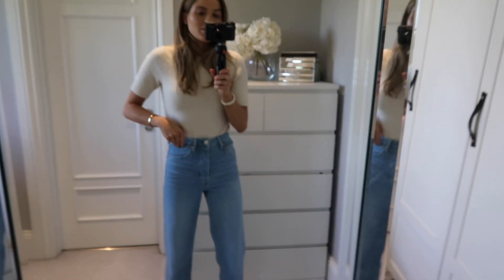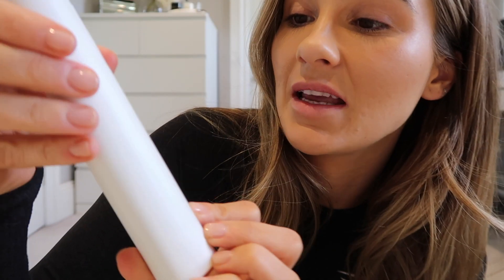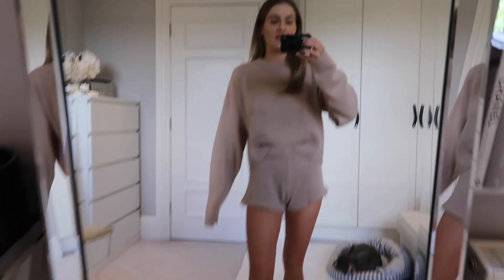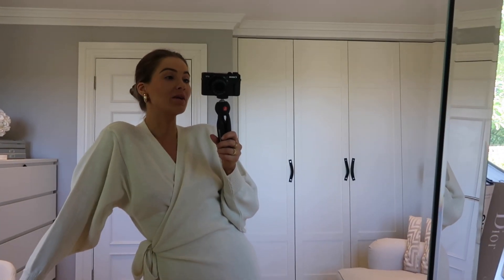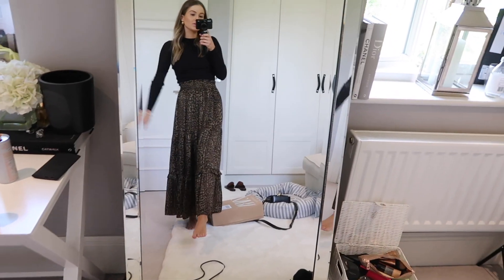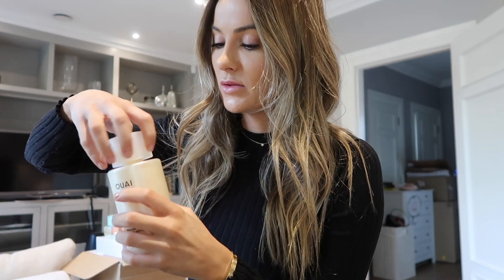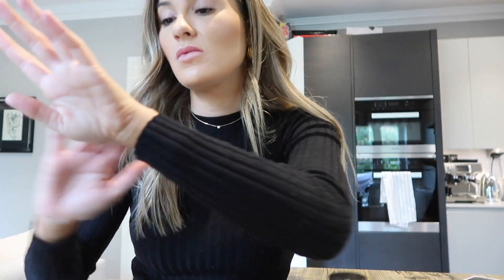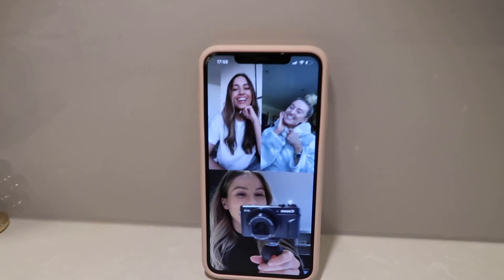SOME NEW IN BITS & ENJOYING THE SUN | NADIA ANYA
WEEKLY VLOG

GYM SET
Bottoms XS
Top S

FIRE PIT
GARDEN FURNITURE (sold out) Next Home